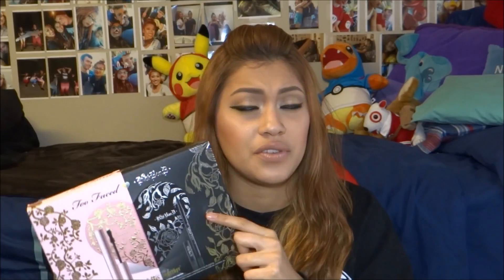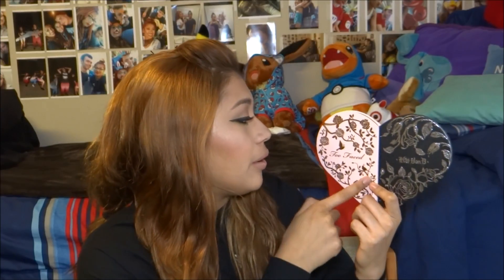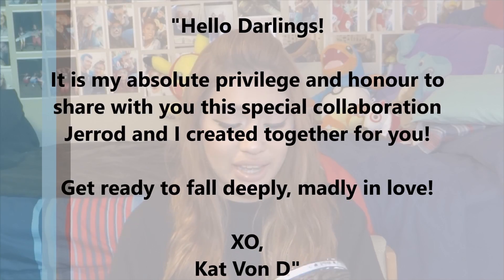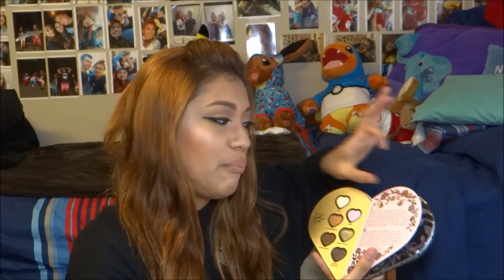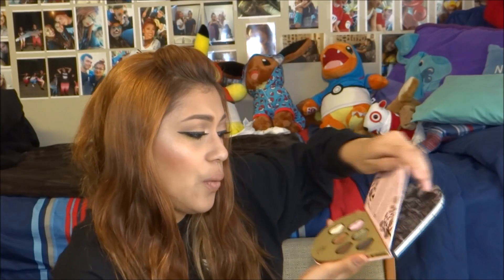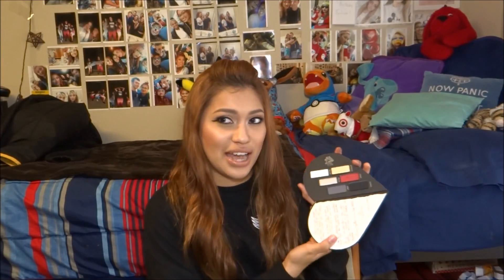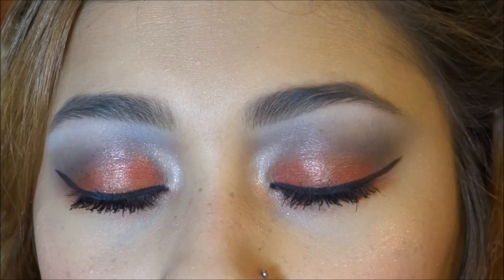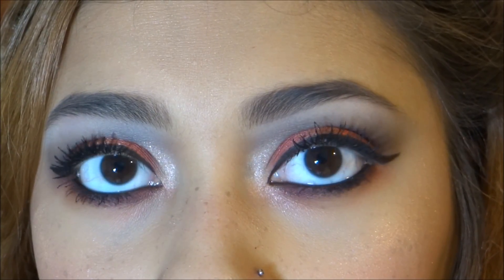Too Faced and Kat Von D Better Together Palette Review and Demo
Here's what I think about the Better Together Palette!